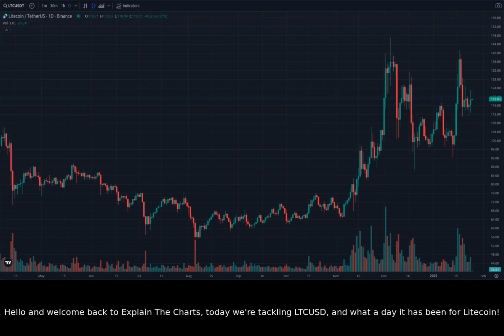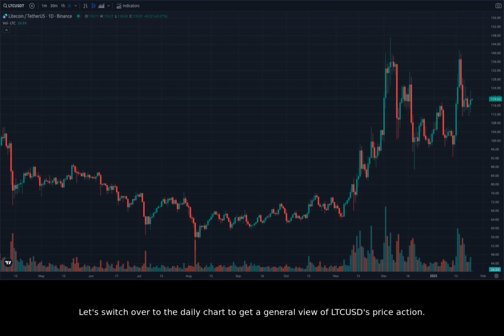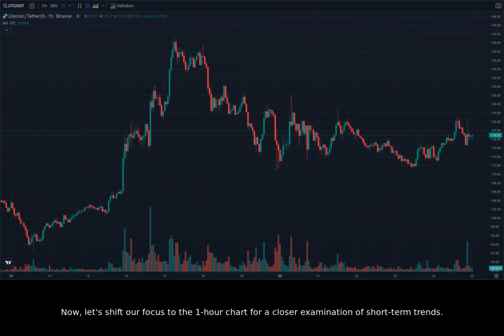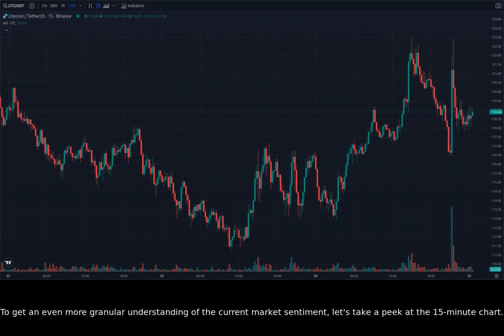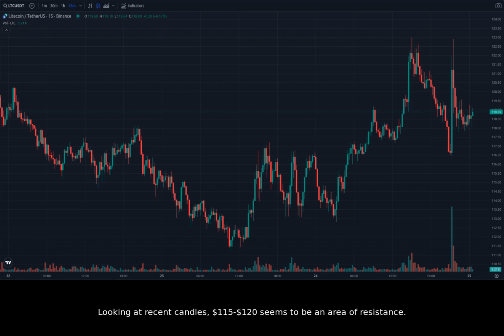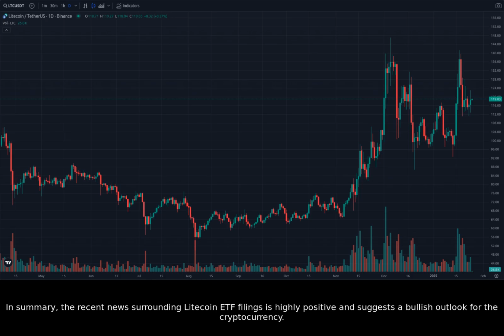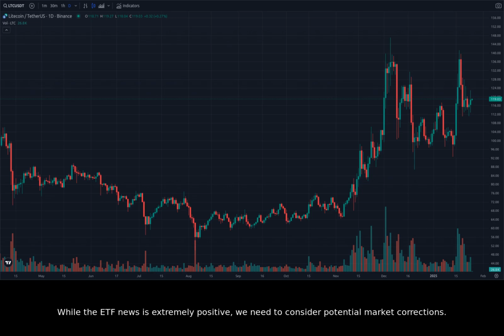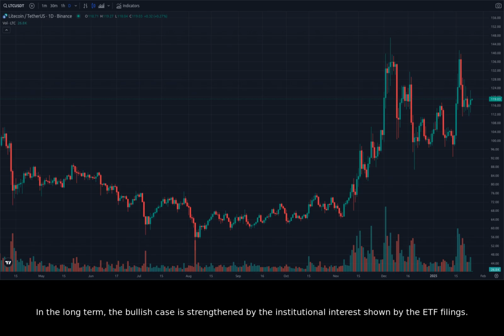LTCUSD: ETF Frenzy & Chart Analysis - January 25, 2025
Welcome back to Explain The Charts! Today, January 25th, we're diving deep into Litecoin (LTCUSD), analyzing the recent surge in price and the buzz surrounding potential ETFs.  We'll break down the current market sentiment, examining recent news and events to see if we can find any correlations with Litecoin's price action. Get ready for an in-depth look at the daily, hourly, and 15-minute charts, revealing key trends, support and resistance levels, and potential scenarios for both short-term and long-term traders.   In this video, we will analyze the current market conditions surrounding Litecoin, discussing the implications of recent ETF filings and the overall sentiment surrounding the cryptocurrency.  We will compare different timeframes, starting with the daily chart to understand the bigger picture and then zooming in on the hourly and 15-minute charts to pinpoint critical price levels and trading opportunities.  Expect insightful observations and data-driven commentary.  By the end of this video, you will have a comprehensive understanding of the factors influencing Litecoin's price, along with valuable insights to make informed trading decisions.  We'll discuss support and resistance levels, potential price targets, and scenarios that could validate or invalidate these predictions.  Always do your research and make decisions according to your own risk tolerance.